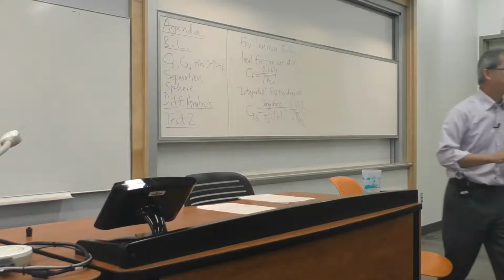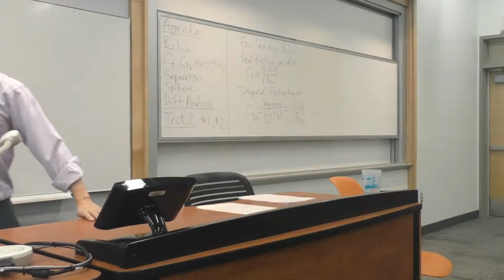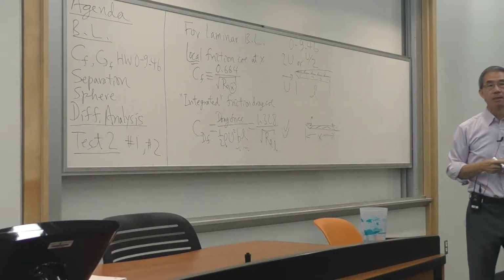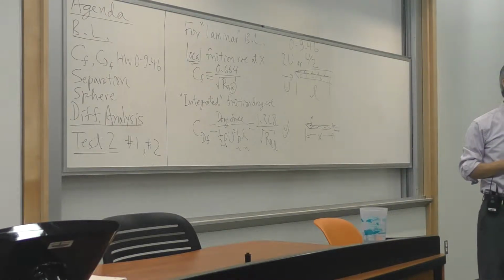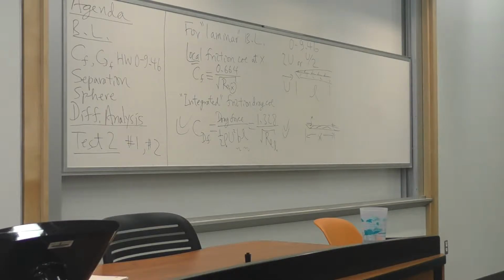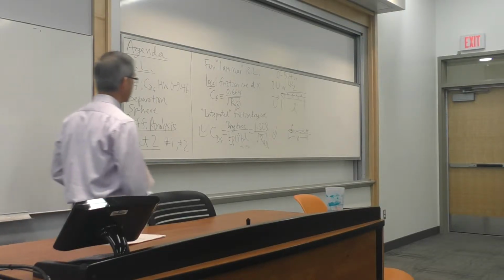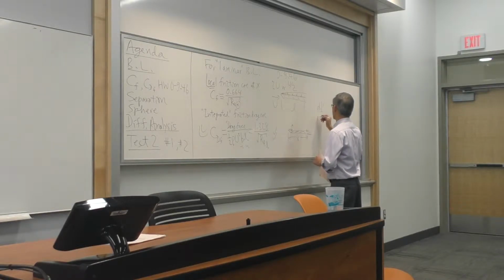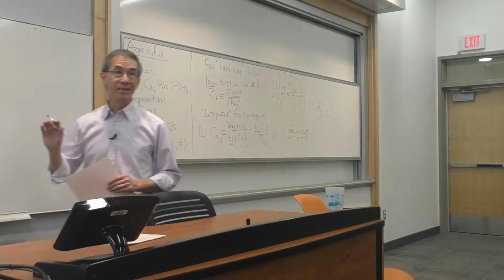11 06 18 Source